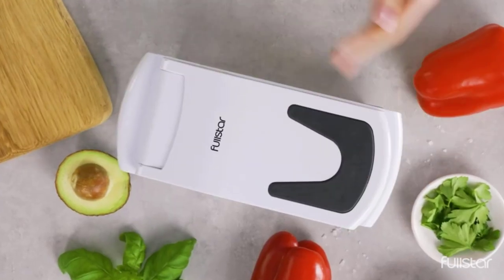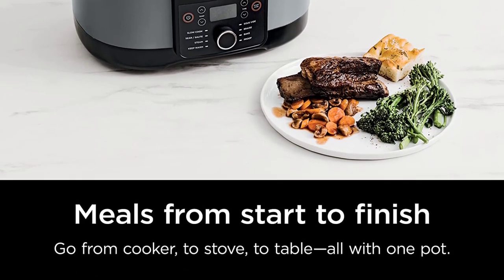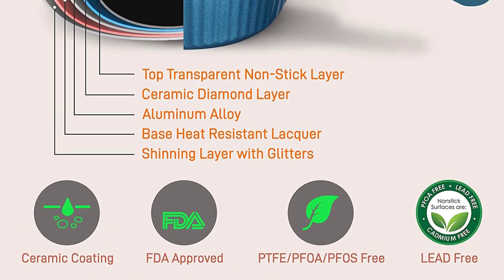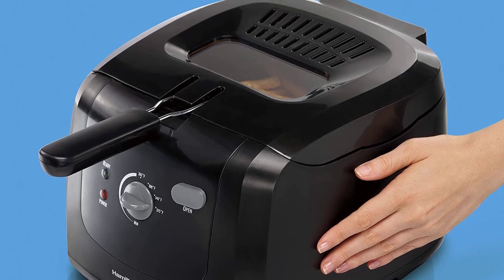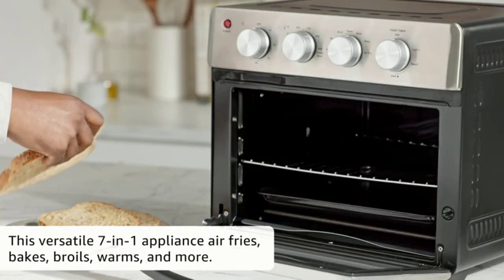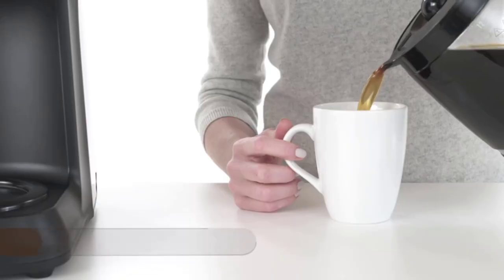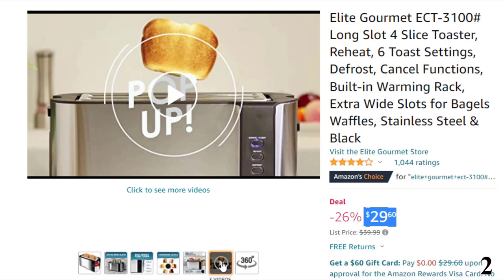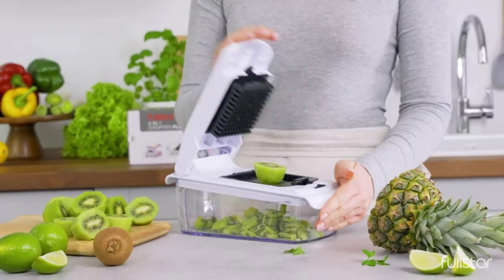10 Best Amazon Cyber Monday kitchen deals 2022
List Of Top 10 Best Amazon Cyber Monday deals:
References to the goods:
Looking for the best kitchen Amazon Cyber Monday deals? Look no further! We’ve gathered all the best kitchen deals on Amazon so that you can find what you’re looking for quickly and easily. We’ve covered whether you’re in the market for a new stand mixer, oven, or pan. Check out the best kitchen Cyber Monday deals we found on Amazon below, and start saving!